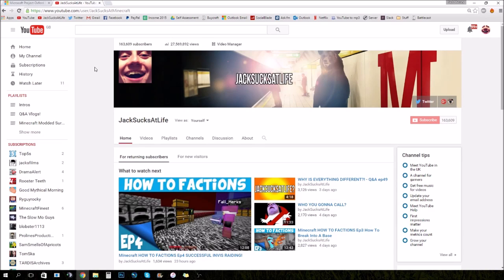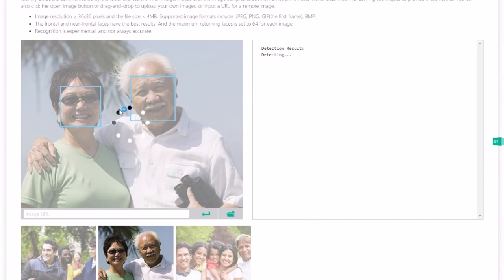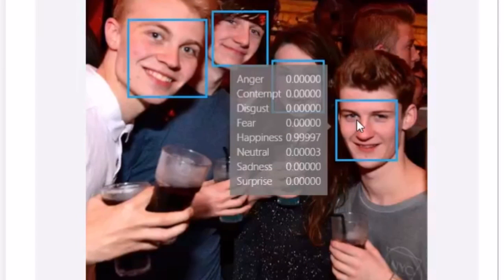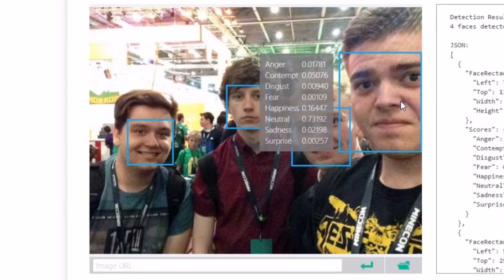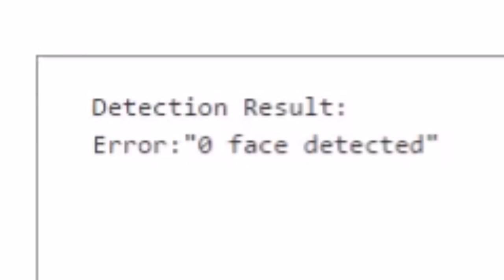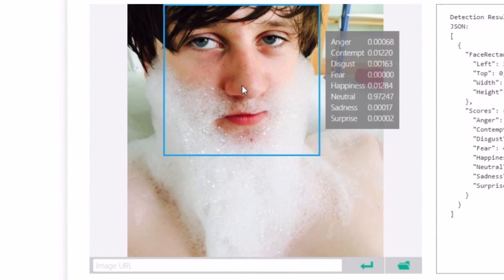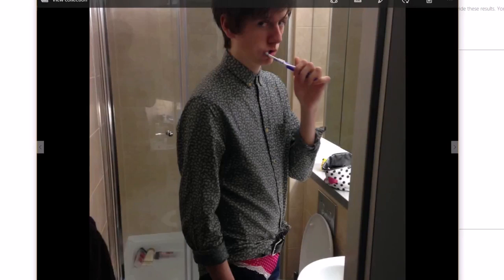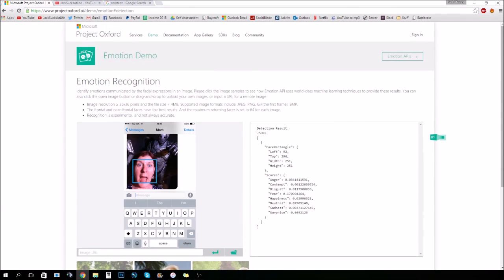How Happy Are You?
Today I take a look at Microsoft's new Emotion Recognition tool! Identify emotions communicated by the facial expressions in an image. Please click the image samples to see how Emotion API uses world-class machine learning techniques to provide these results.